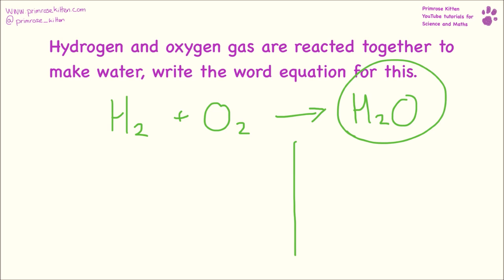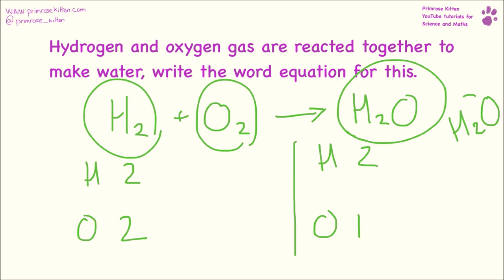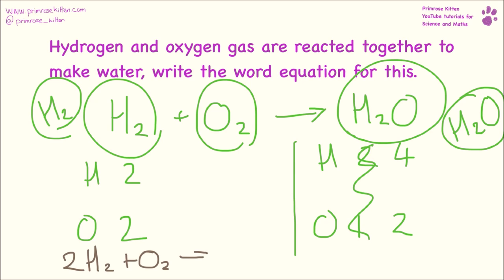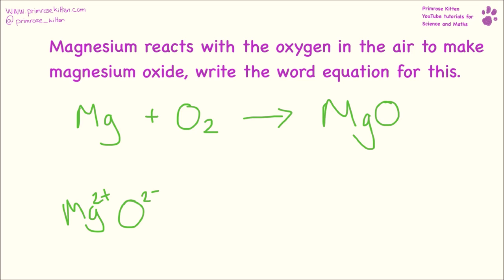Writing balanced symbol equations from word descriptions.